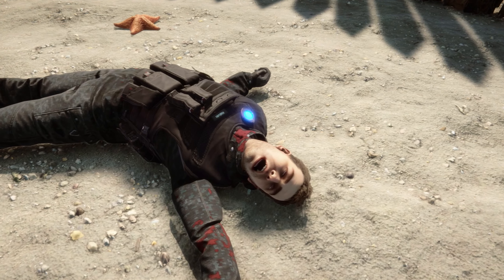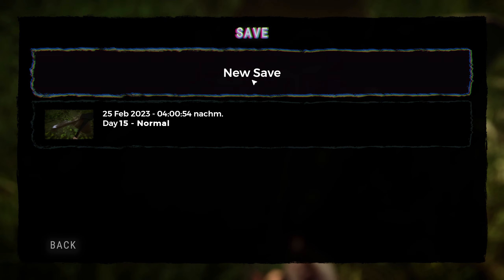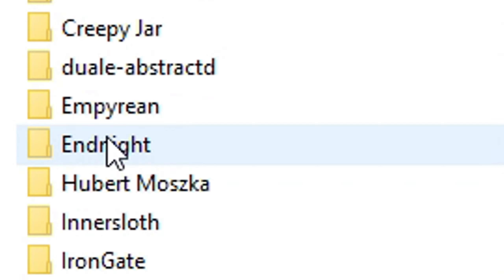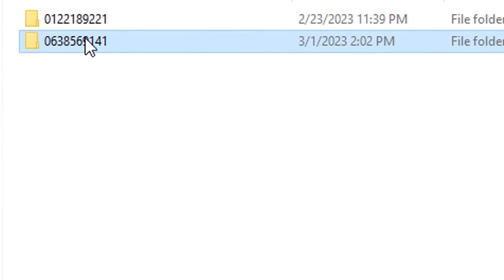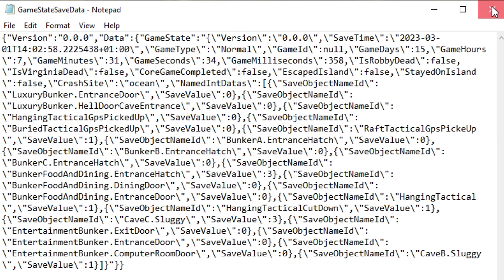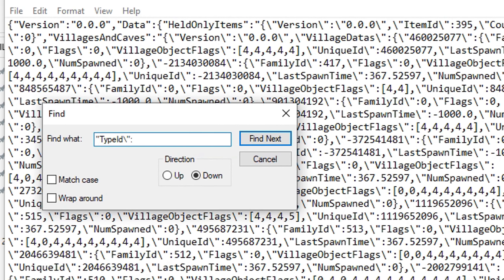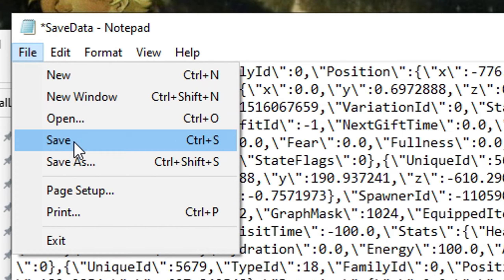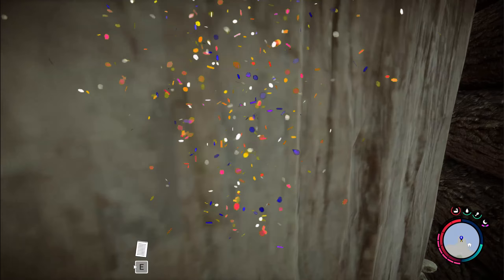[OUTDATED] This Trick Lets You Bring Back Kelvin | Sons of the Forest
Full Guide:

Make sure to either create a 2nd save or backup your savegame FIRST before making any changes!

STEP 1:
Open up *appdata* (use the Windows Search Bar and type: %appdata% and click appdata again in the folder path)
And go to *LocalLow* - *Endnight* - *SonsOfTheForest* - *Saves* - (folder with a long number) - *Singleplayer* - (Open the most recent folder to edit your last savegame)

STEP 2:
Open *GameStateSaveData* with Notepad and locate (you can use CTRL + F for quicksearch) "IsRobbyDead\":true (With quotation  marks!!). Then change "true" to "false" and save.

STEP 3:
Open *SaveData* with Notepad and locate "TypeId\":9 (With quotation  marks!!). Then look through the lines that follow until you find "State\":6 and change "6" to "2".
Scroll down a little further until you find "Health\":. The number after ":" needs to be changed to "100.0". If you're done, save and now you can close your windows.

STEP 4:
Open up your game. Load your most recent savegame (the one we edited). Kelvin will be on his GPS tag. That should be the place where he died. Happy End! Now you can finally hold Kelvin in your arms again.

Comment if you still need help!  And also let me know if you want more tutorials!

Well my friend, you successfully reached the bottom.

Make sure to subscribe if you don't want to miss me playing popular upcoming games such as Starfield and also for other videos where I play Mount & Blade II: Bannerlord, Fallout 4 and The Elder Scrolls V: Skyrim.

Bless You